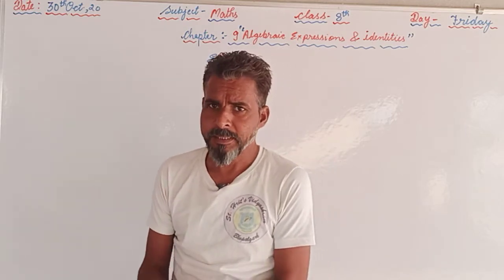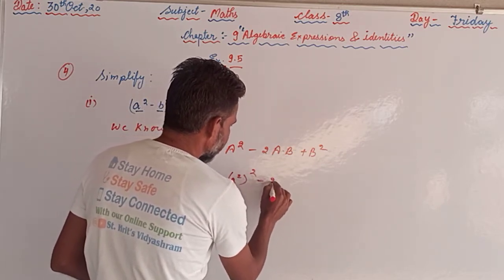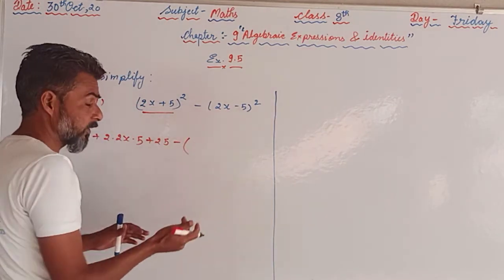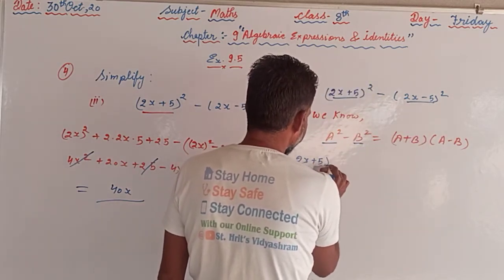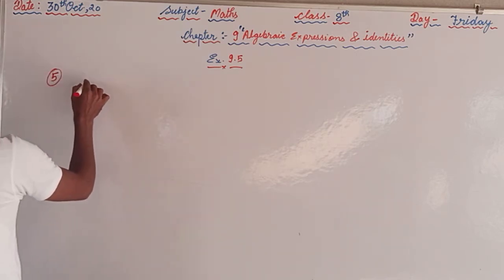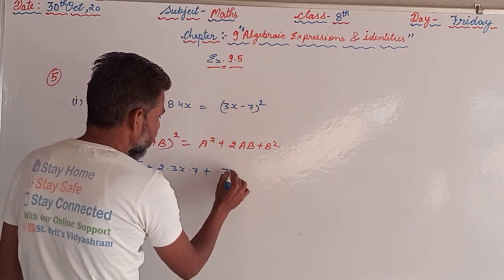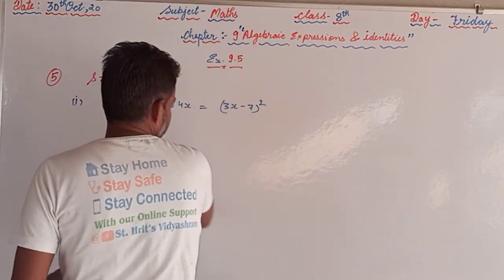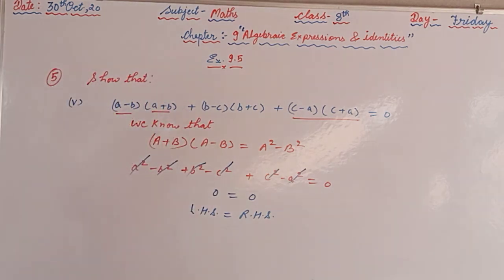Maths - Class - VIII ( Ex. 9.5 )